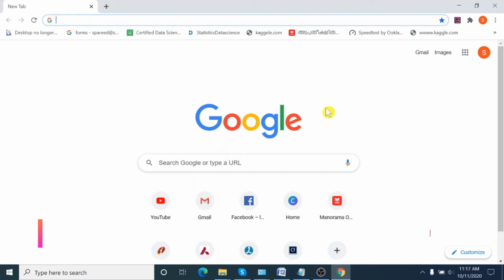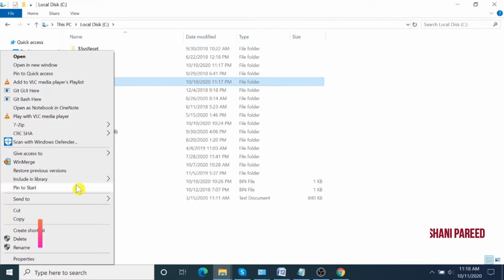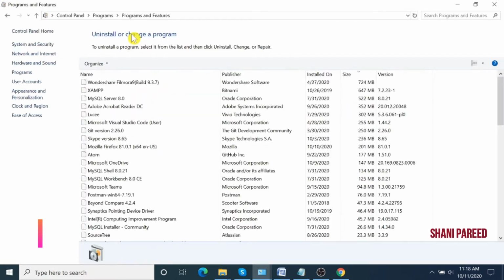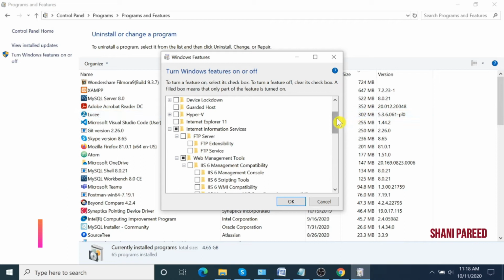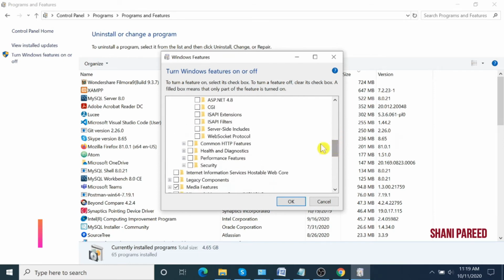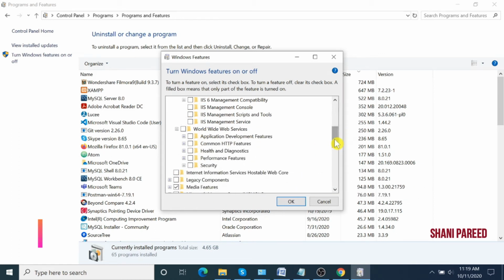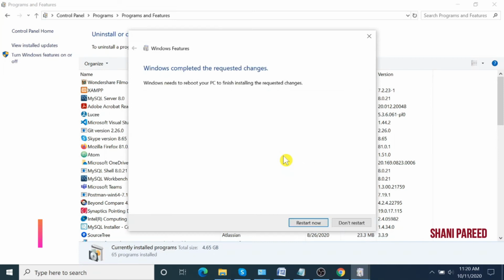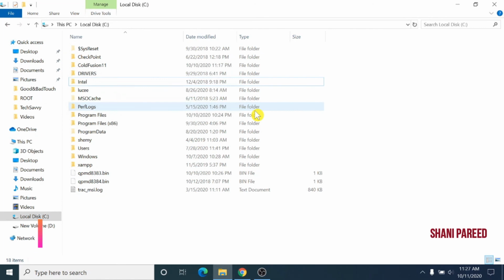HOW TO DELETE INETPUB FOLDER ON WINDOWS 10 - Easy Steps - 2020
Tutorial - teach you how to delete Inetpub folder on Windows 10